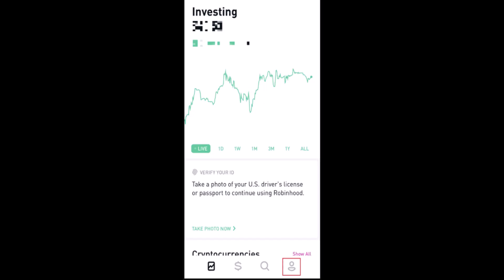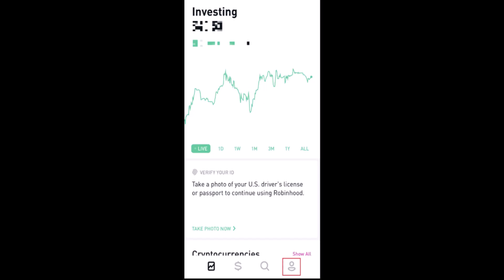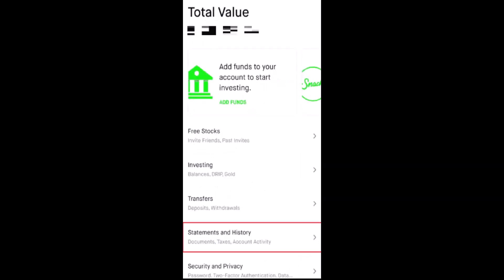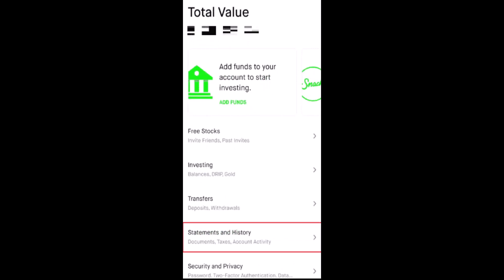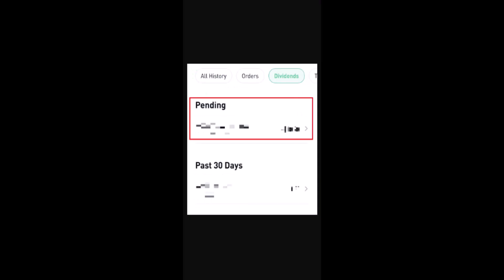How to Cancel Robinhood Transfer !! Cancel Pending Transaction on Robinhood 2023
In this video I'll walk you through the steps on how you can cancel transfer in Robinhood account.

Chapters / Timestamps
0:00 Intro
0:15 Cancel robinhood.
1:02 Outro.